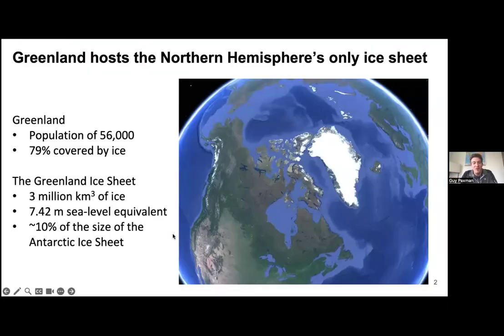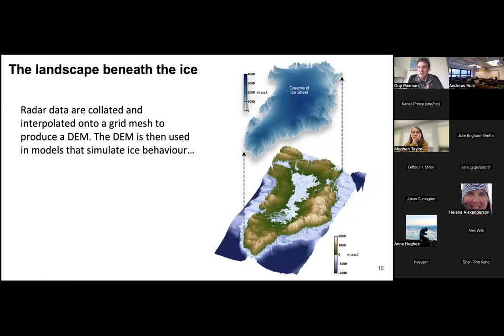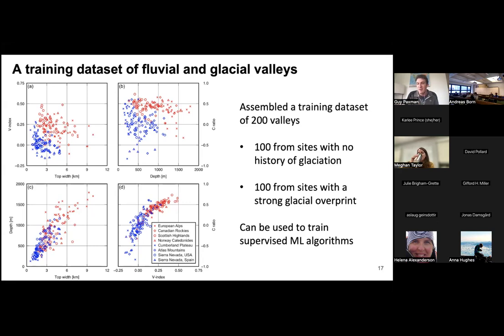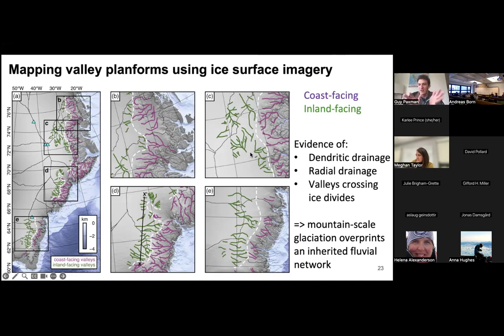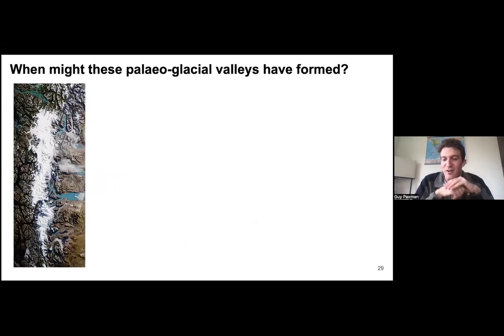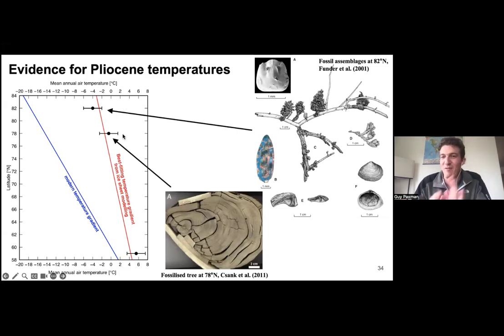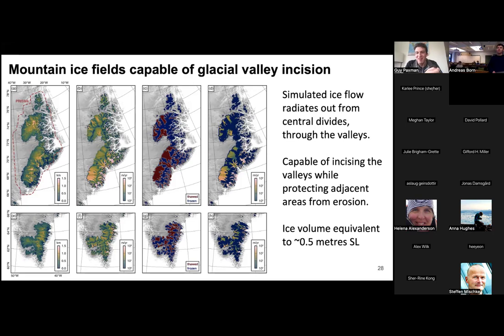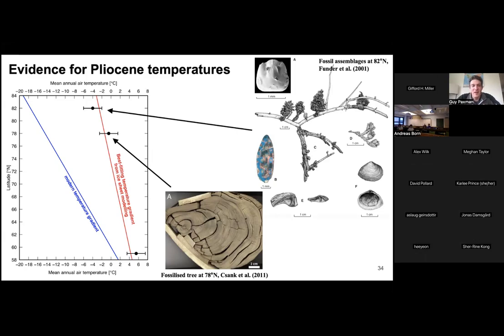Constraining the extent of the Greenland Ice Sheet during past warmer climates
Speaker: Dr. Guy Paxman, Durham University, UK
Topic: Constraining the extent of the Greenland Ice Sheet during past warmer climates: insights from the subglacial landscape